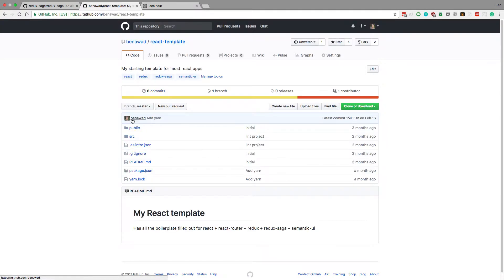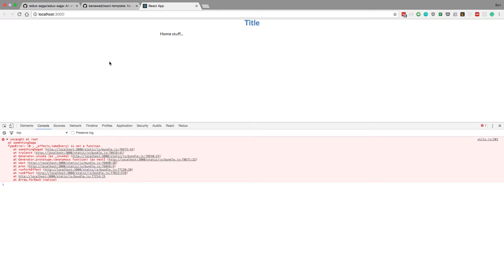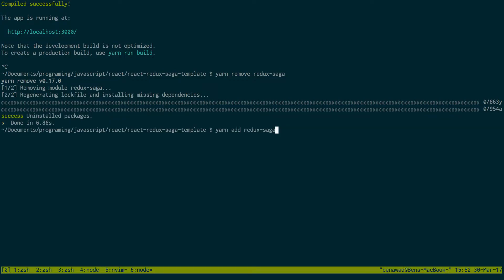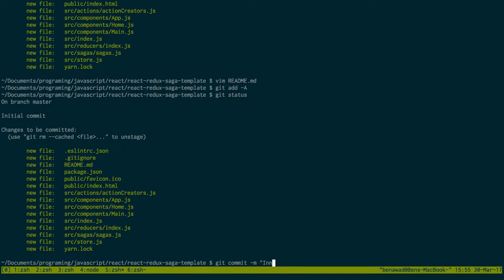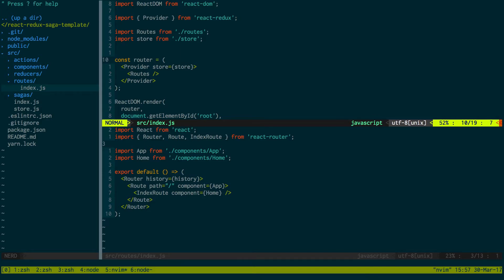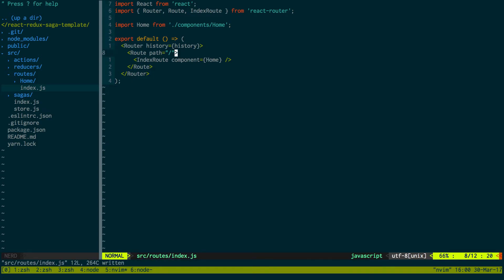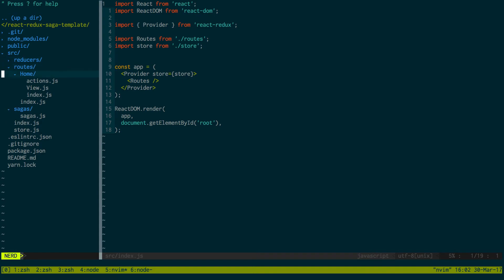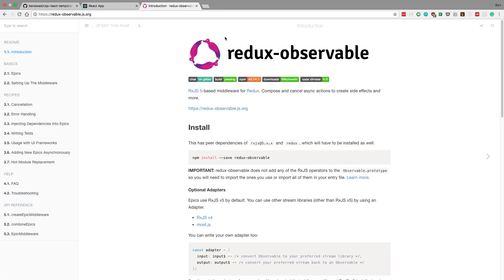Updating My React Template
In this video I update my old React template and show you how I like to architect my new React apps.